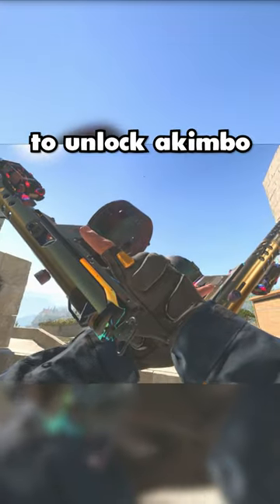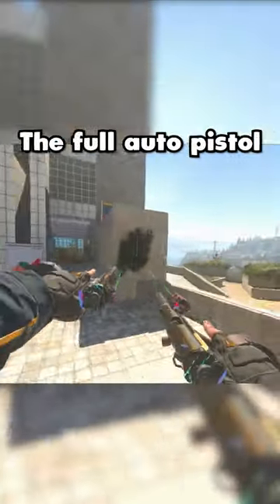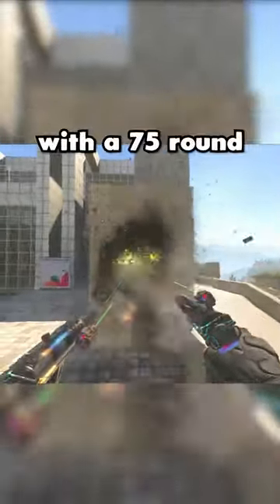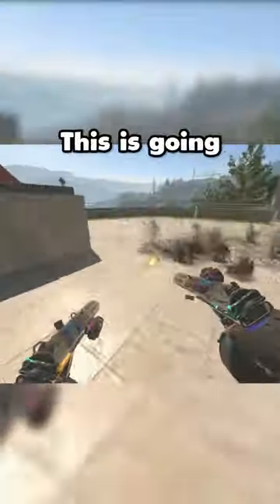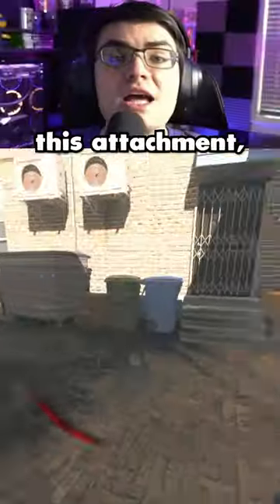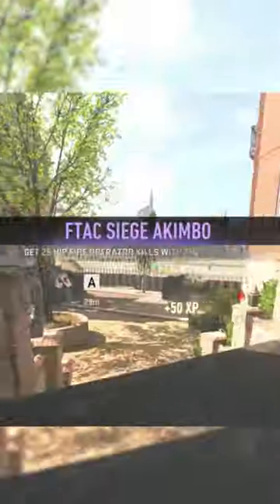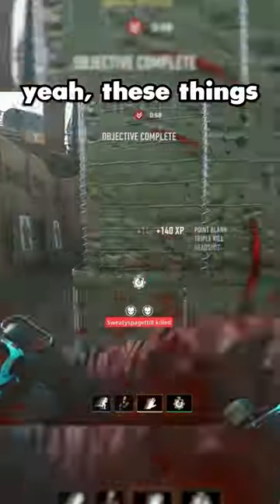MW2 - You can now AKIMBO the FTAC SIEGE 👀🥴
00:00 MW2 - You can now AKIMBO the FTAC SIEGE 👀🥴